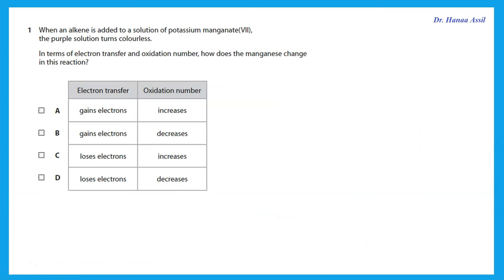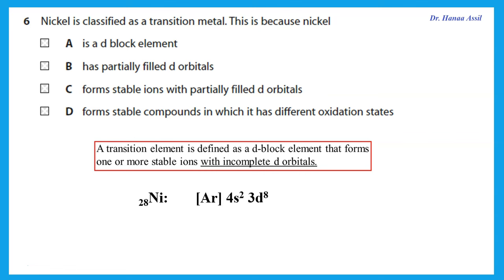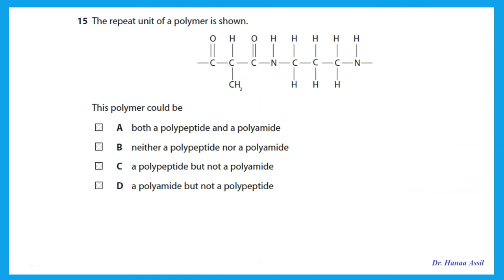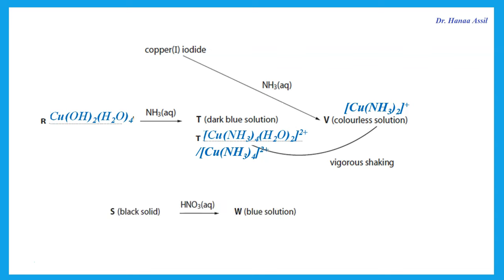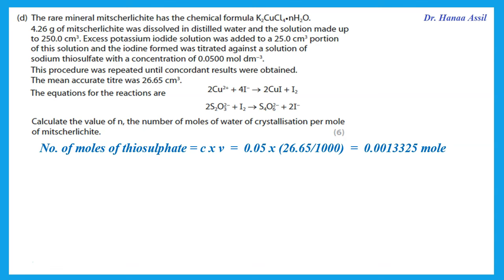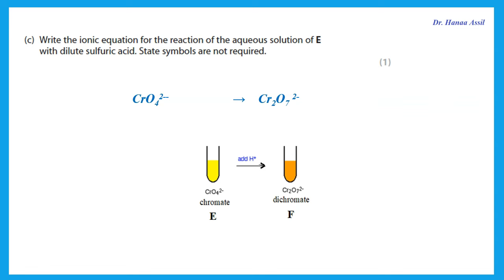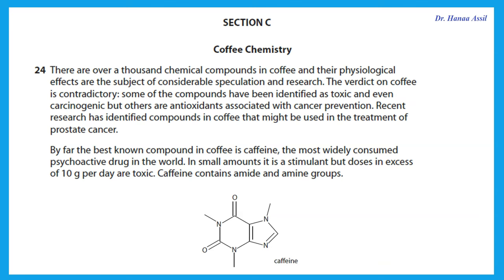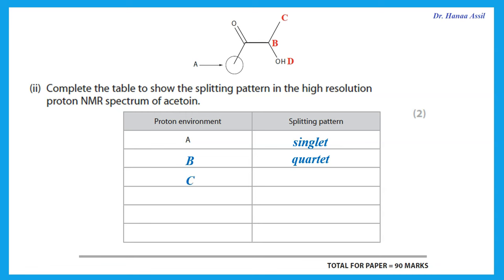Unit 5 January 2021 - A2 Chemistry Edexcel - Dr. Hanaa Assil